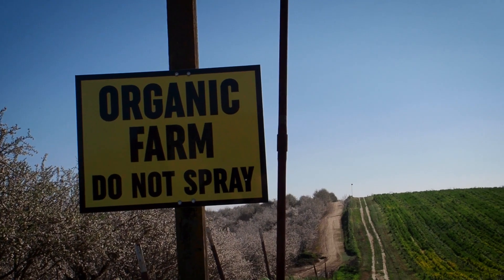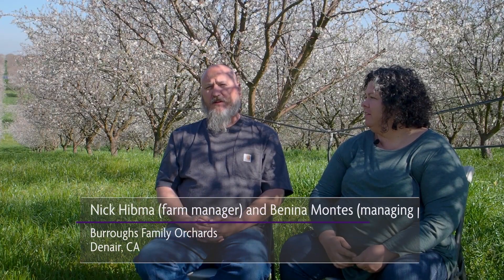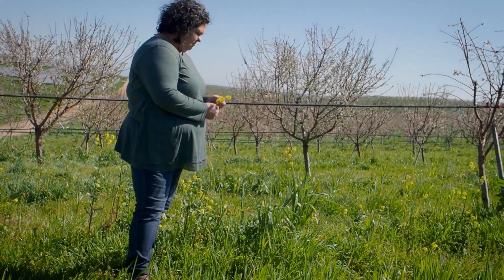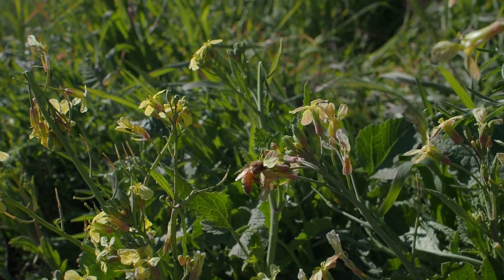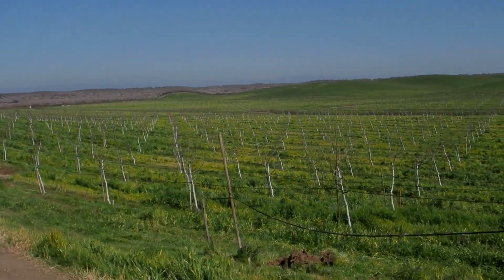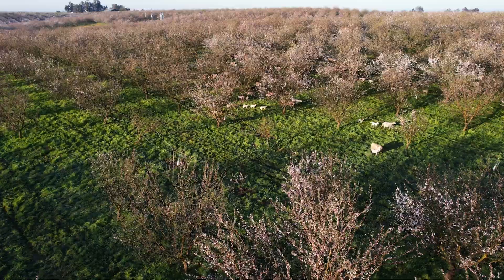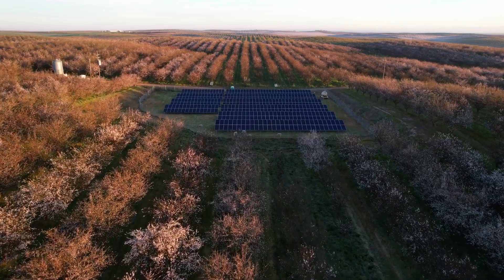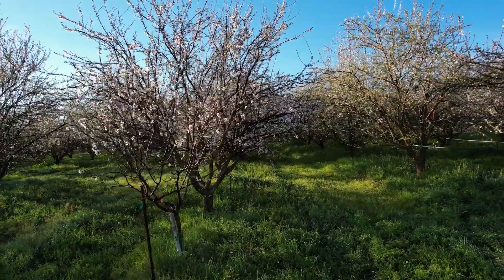Manage Weeds on Your Farm Soil Health at Burroughs Family Orchards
Burroughs Family Orchard is a 1,200-acre almond orchard in Denair, Calif. They think of the vegetation on their orchard floors more as ground cover than as weeds. To control this vegetation throughout the year they use sheep grazing, mowers and flame weeders.This channel is supported by GenesisBiochar.com
Permission to publish this video was given to HowToFarmAndGarden by SEAR Outreach.